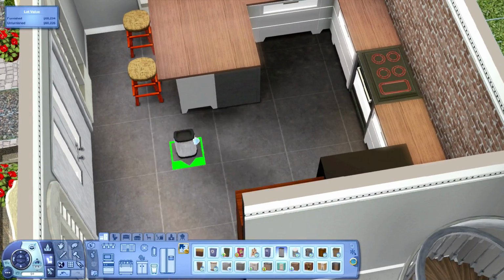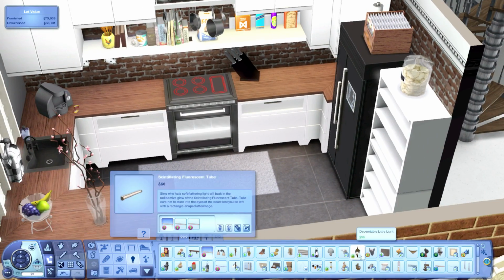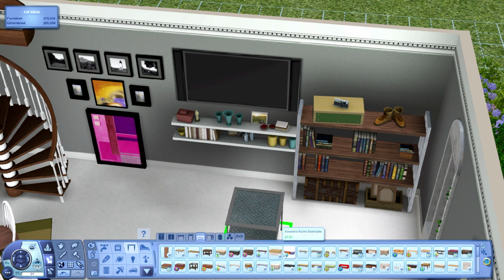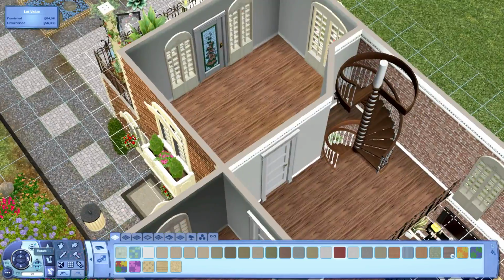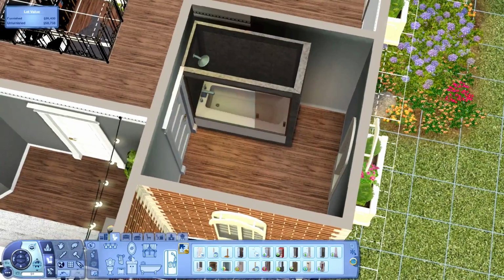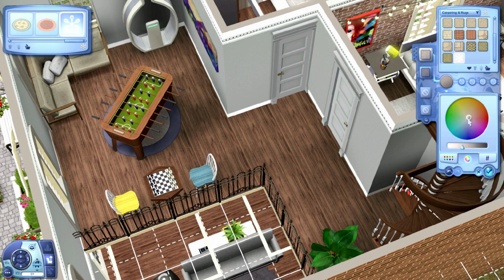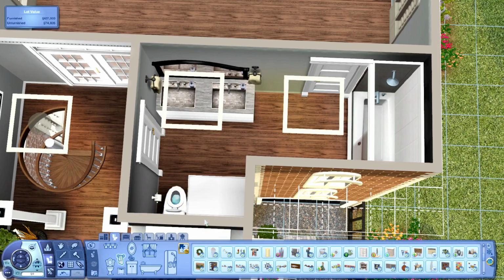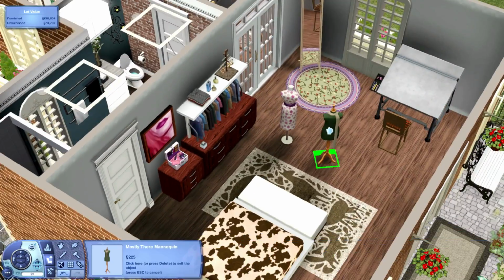The Sims 3 | Speed Decorate | Townhouse Collab with Artsie-Simmer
Happy NEW YEAR! Let's start it off with a townhouse collab with the AMAZING Artie-Simmer

The Townhouse was built by Artsie-Simmer and I did the interior decorating of the home! My thinking in the way that I decorated it was for two new roommates starting off the NEW YEAR in a NEW swanky townhouse! And, BONUS, there's no CC (although I did think about it for a second) in this house - just EPs, SPs, and Store Content

Interior Features:
- 2 bedrooms
- 2 bathrooms
- Swanky decor
- Open plan main level
- Small hang out area with foosball table
- Small, cozy office

♡ Thank you so much for all of your support and love! I appreciate EACH and EVERY one of you! Make sure to hit that button (if you enjoy what you've seen) and have notifications turned on so you don't miss any new and upcoming content ♡

♪♪ MUSIC ♪♪

Intro:
: Santa Baby: Eartha Kitt [iTunes]